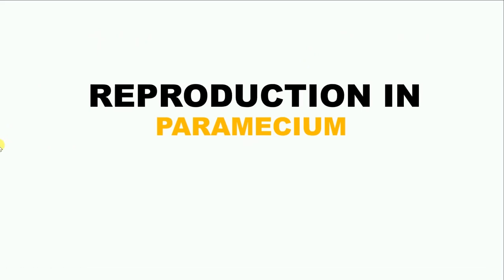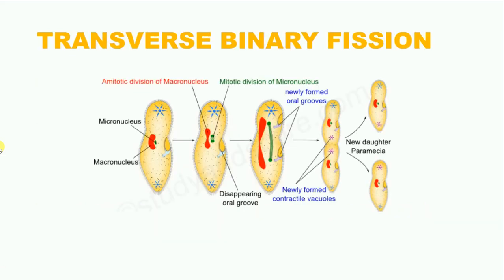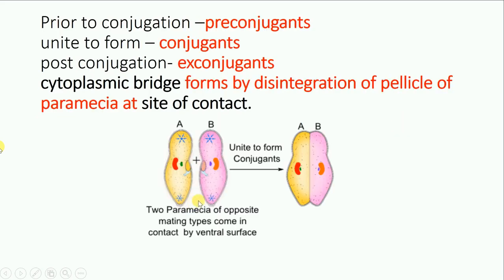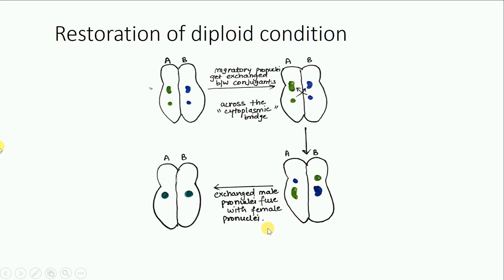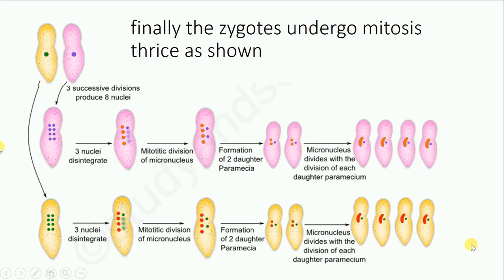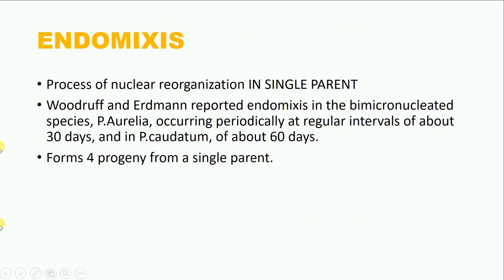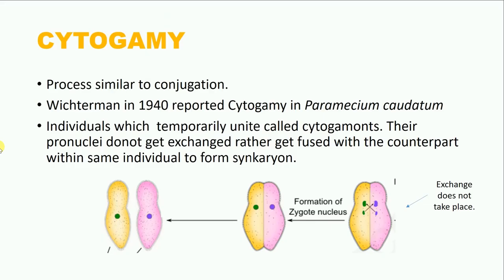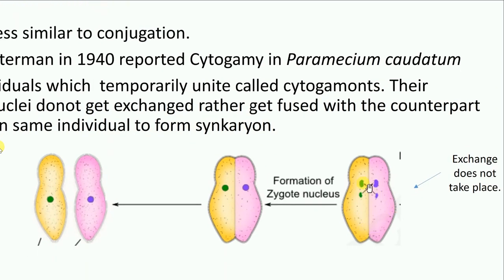Reproduction in Paramecium part 2 Sexual Reproduction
Time stamp
Conjugation - 1.44
Endomixis- 5.33
Autogamy - 7.16
Cytogamy - 8.45

•My Educational Qualification- Masters in Zoology (Biology)

•I am now available to give one-to-one online tution classes to Biology students in 10th，11th and 12th standards in India.